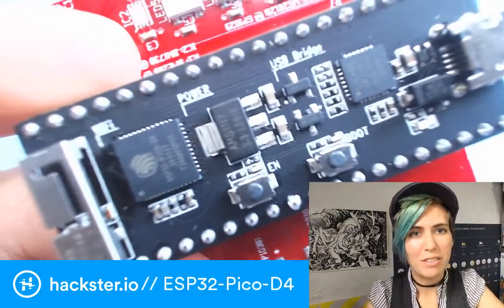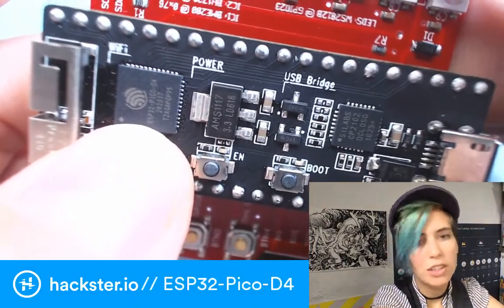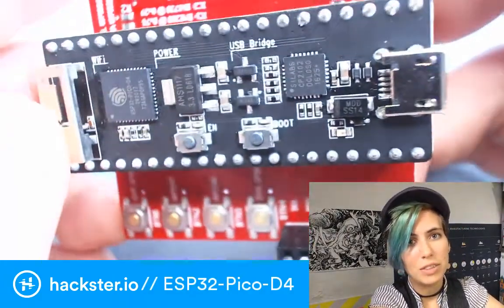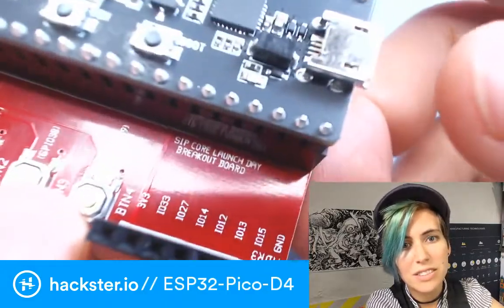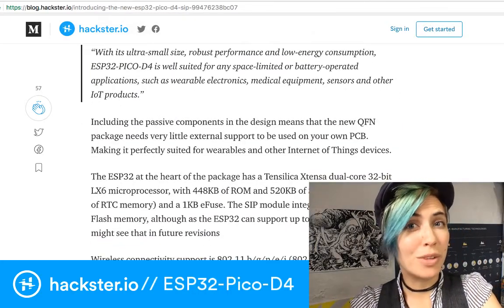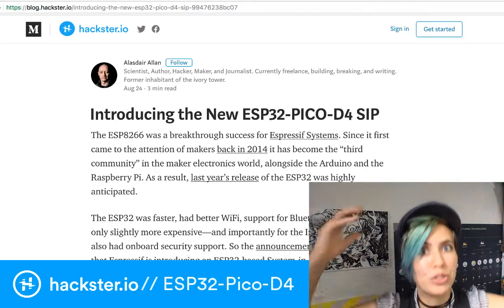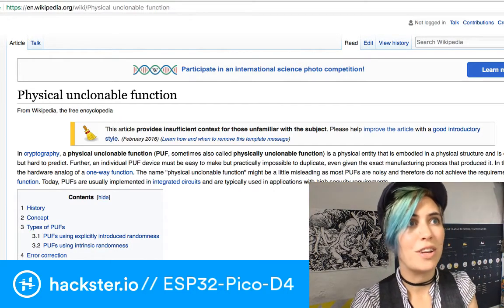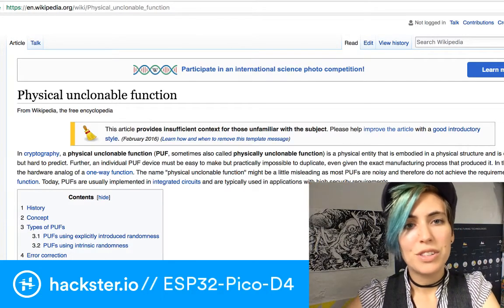ESP32-Pico-D4 Introduction!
We got our hands on this new chip at a workshop at AWS!

ESP32-Pico-D4 is the new offering from Espressif Systems, makers of the popular ESP8266 and ESP32 boards for makers. It offers WiFi and Bluetooth connectivity in a low-cost package with great security and compatibility with multiple programming workflows (including Arduino, Python, Javascript, and Lua).